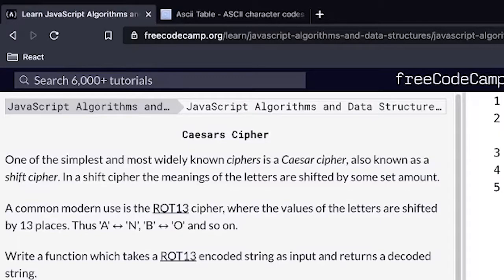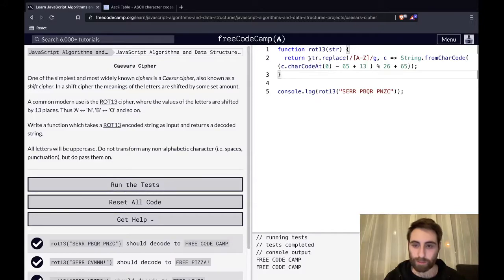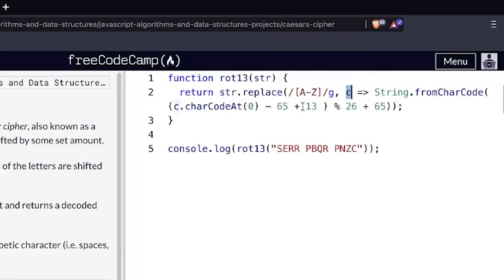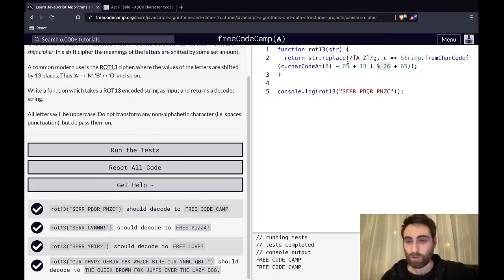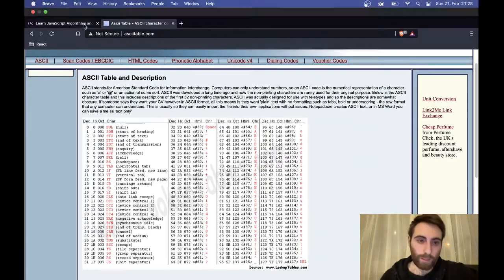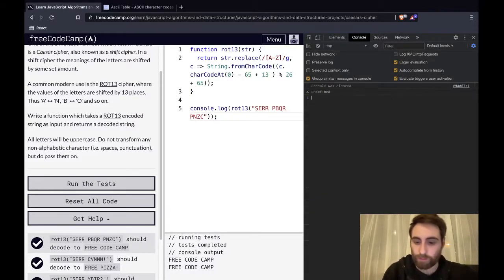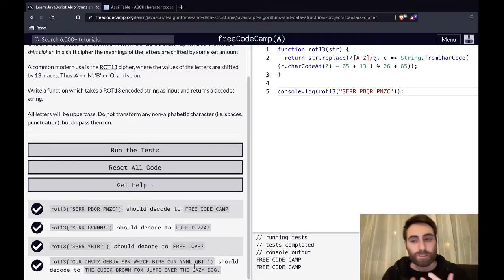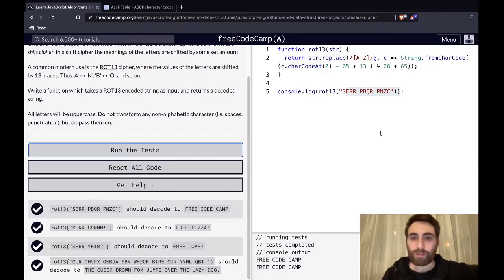[STEP BY STEP] FreeCodeCamp - Caesars Cipher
In this series of tutorials I'll go step by step explaining the advanced JavaScript algorithms of the freeCodeCamp curriculum.

This video covers the challenge: Caesars Cipher. If you need help with the other challenges, you can find the playlist here: